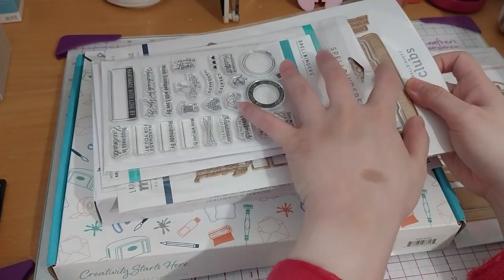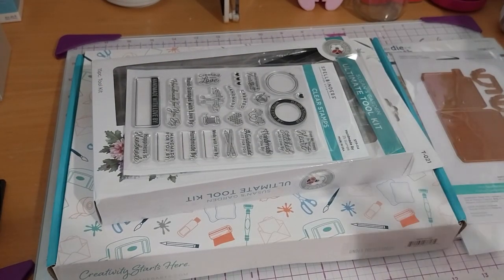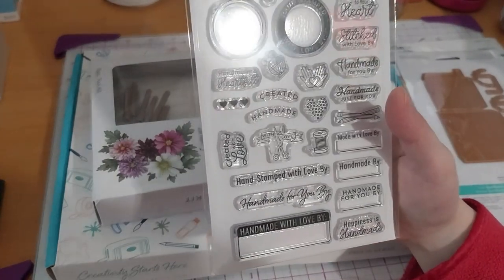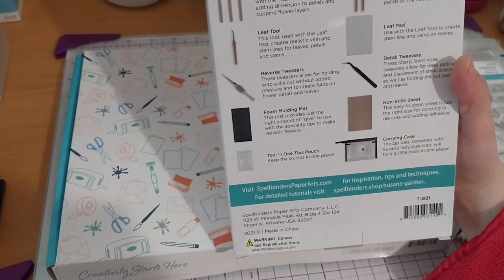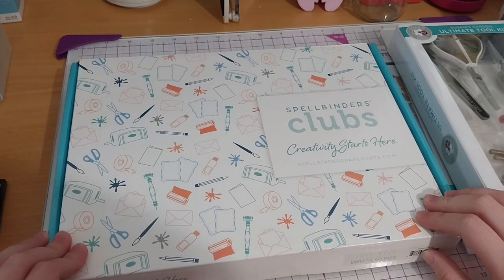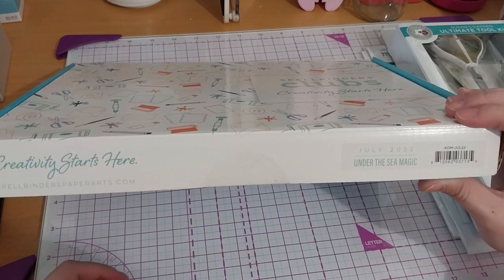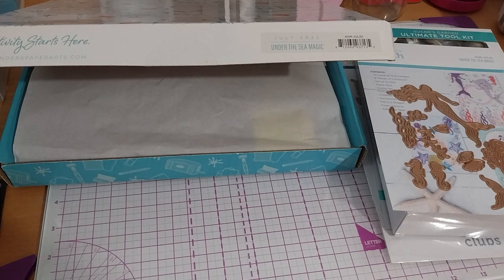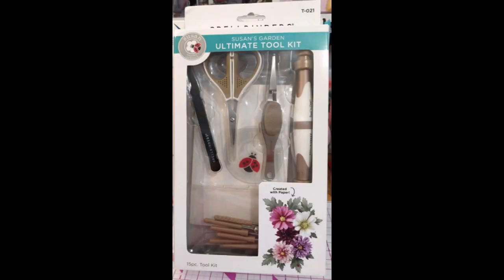My Spellbinders Spring Cleaning Warehouse Sale Haul! [2024]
Opening of: My Spellbinders Spring Cleaning Warehouse Sale Haul! [2024]

Under the Sea Card Kit - Card Kit of the Month Club

Shopping Bags Etched Dies from the Add to Cart Collection by Becky Roberts

Handmade By Clear Stamp Set from the Celebrate You Collection

Pop Up 3D Vignette What's Bakin' Oven - APG Die of the Month

Not sure if I need to put this so I will anyway ~
All Products bought featured in this video is a trademark of Spellbinders Paper Arts Co., LLC, registered in the U.S. and other countries.

Arteza
£5 off their first order of £60+